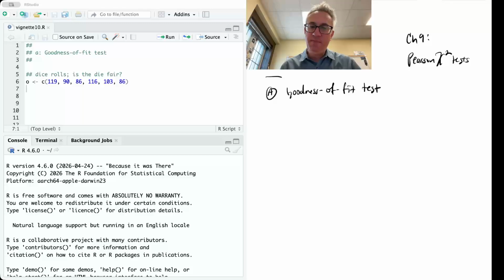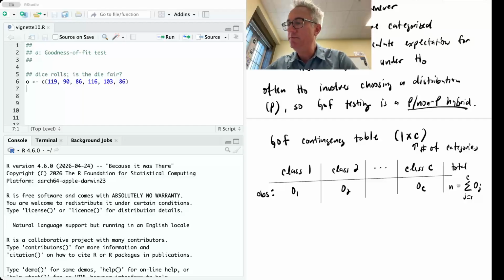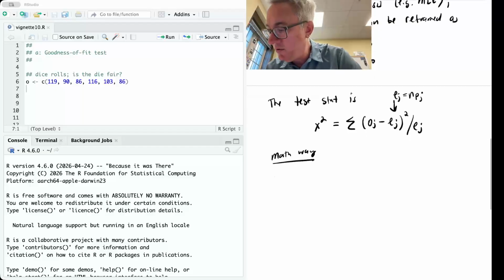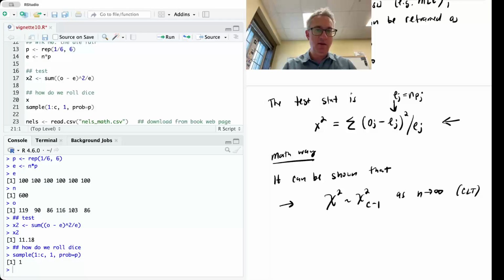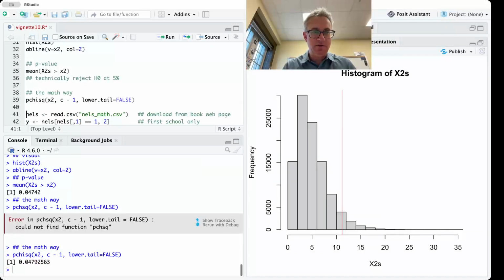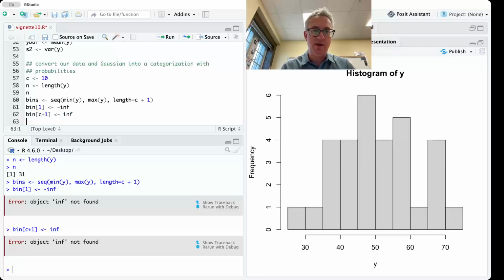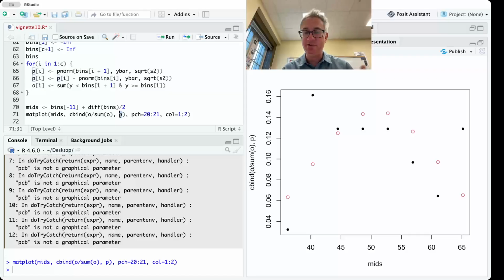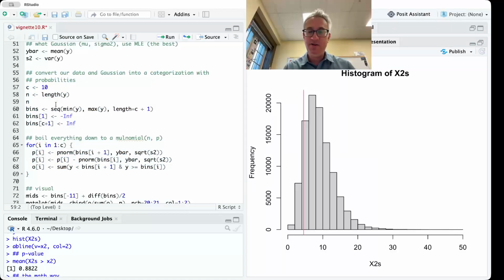Monty the Hipp0 : Chapter 10 Vignette, part A: Goodness-of-Fit tests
Pearson Chi-squared tests: Goodness-of-fit